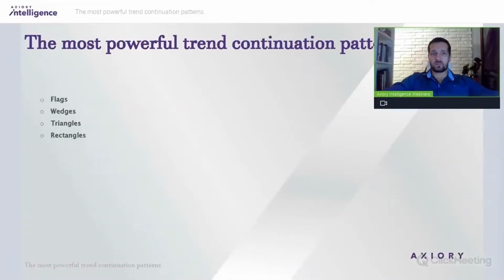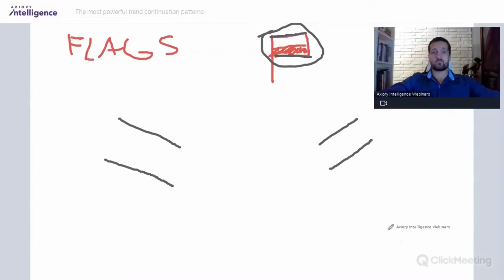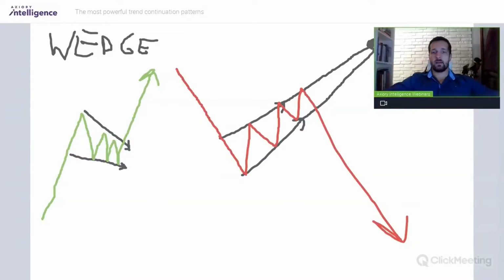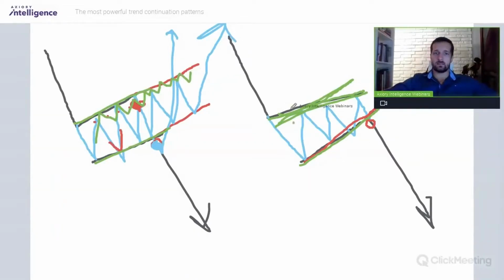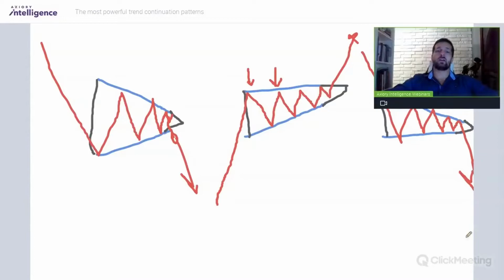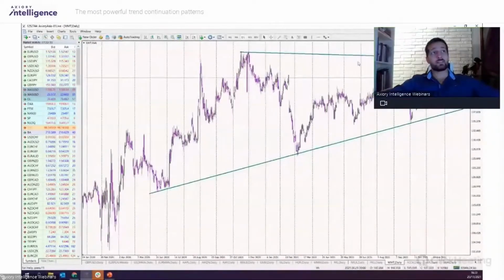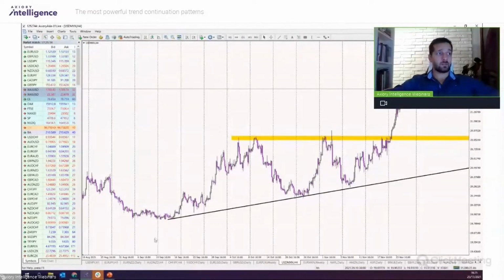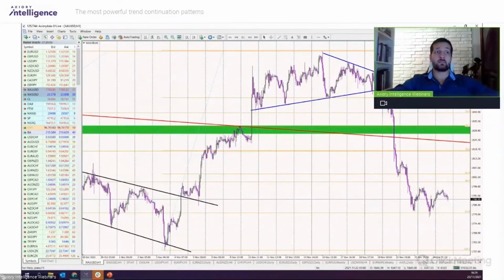The Most Powerful Trend Continuation Patterns in Trading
On this webinar, you will see examples and learn the most powerful trend continuation patterns in trading

Here's what you will learn from pro trader Tomasz Wisniewski

► Trends consist of strong, directional movements but also corrections
► How to spot those corrections
► How to use them in your favor